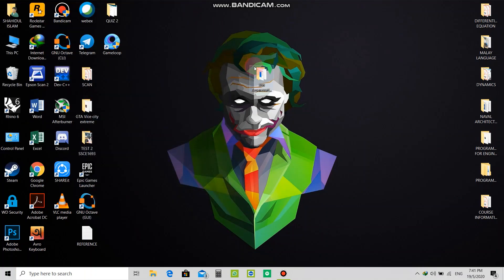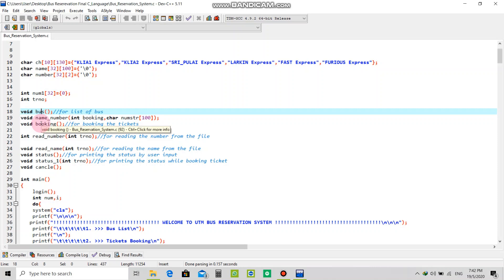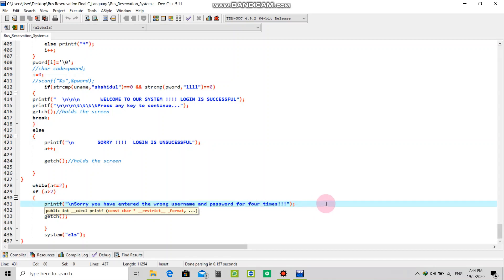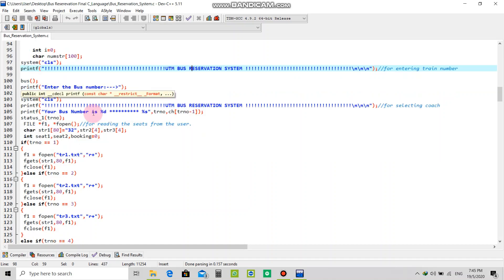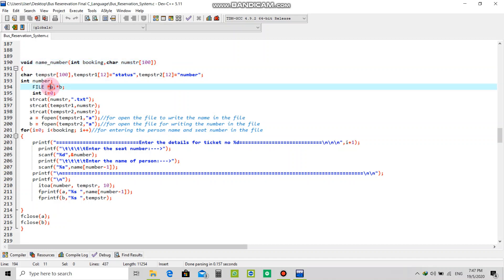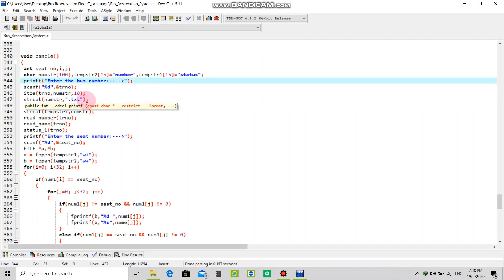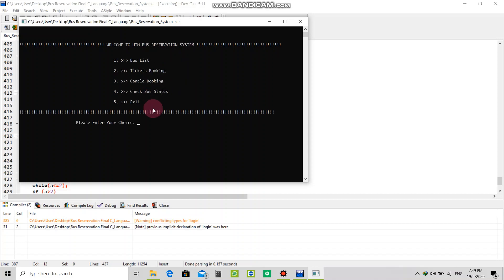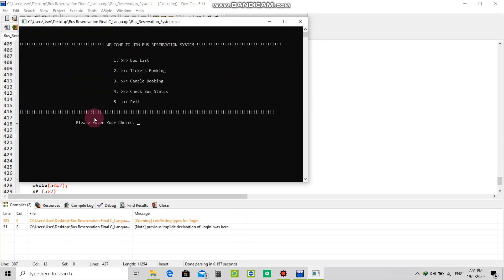A simple working Bus Reservation System in C programming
This is a project Demonstration of my C Programming Project 2.
Created by: SHAHIDUL ISLAM
UNIVERSITY OF TECHNOLOGY,MALAYSIA.